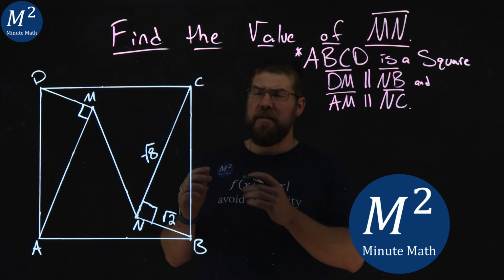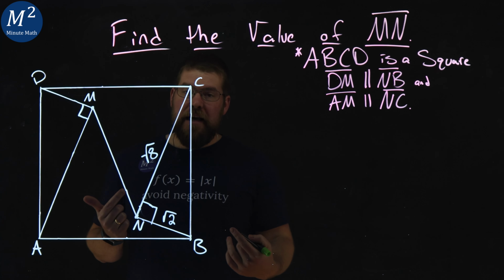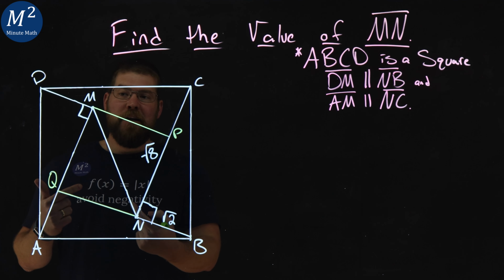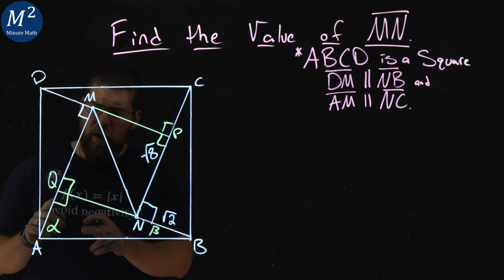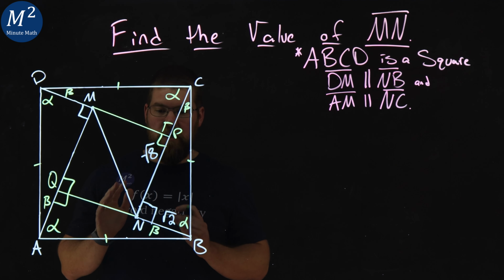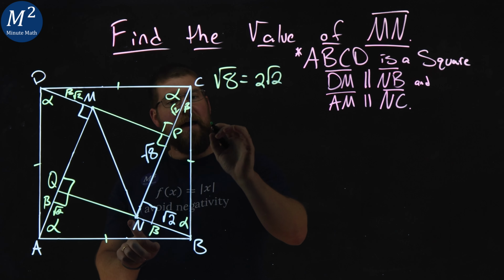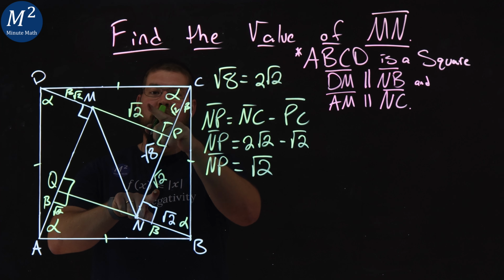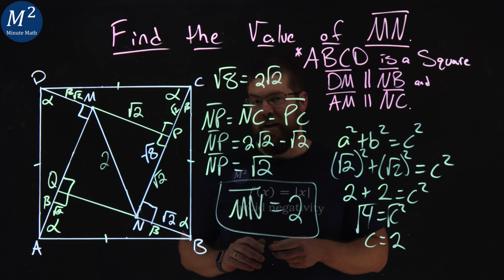What is the Length of the Pink Line Segment in the Given Figure? | Minute Math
In the given figure we have a square, ABCD with two right triangles inscribed inside. One of the triangles has leg lengths of √8 and √2. Line segments DM and NB are parallel and line segments AM and NC are parallel. What is the length of line segment MN?

Time Stamps:
00:00 - The Problem
00:54 - The Steps
05:10 - The Answer